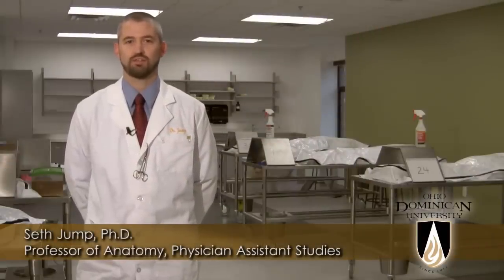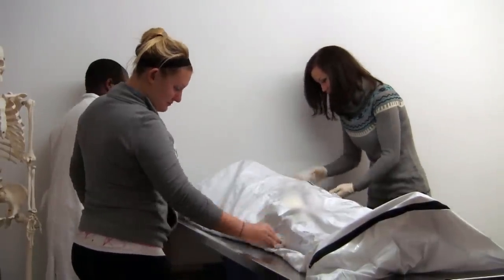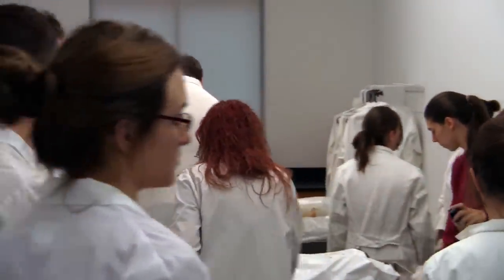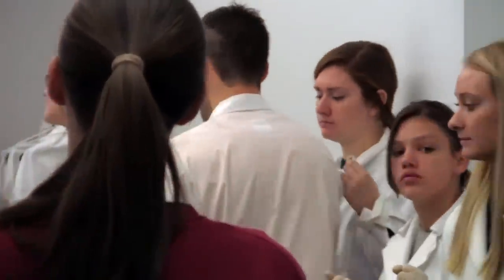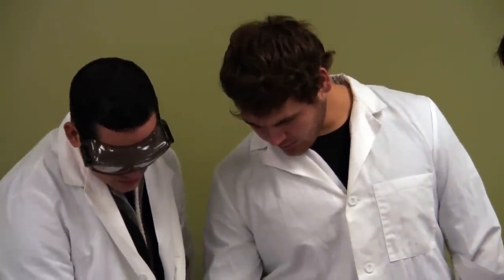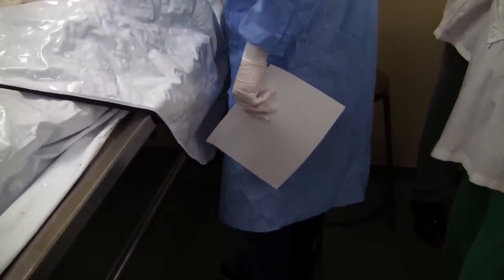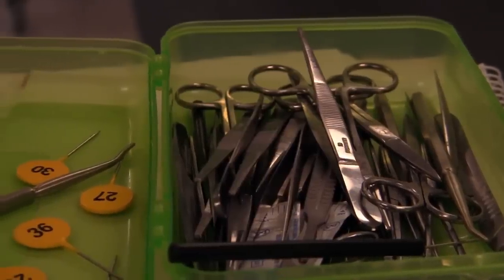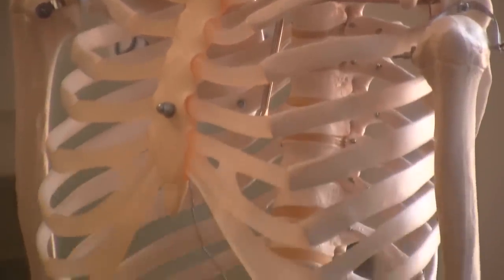Ohio Dominican University - Cadaver Labs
Ohio Dominican University offers two cadaver labs on campus for use by undergraduate and graduate students.

Working with cadavers delivers an invaluable learning experience for students studying anatomy and physiology, as well as physician assistant studies.